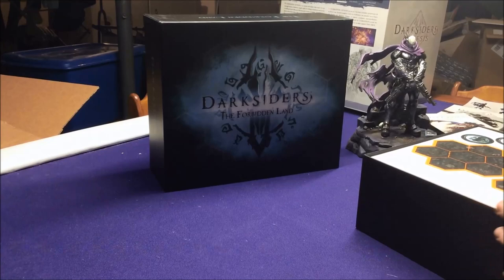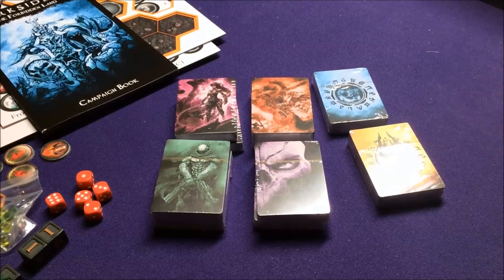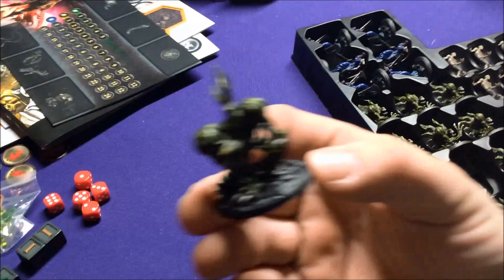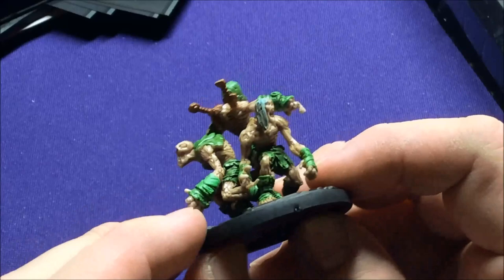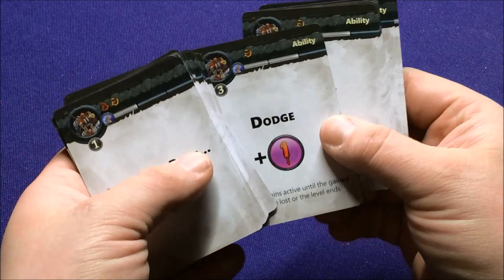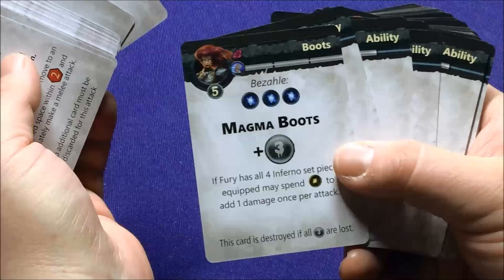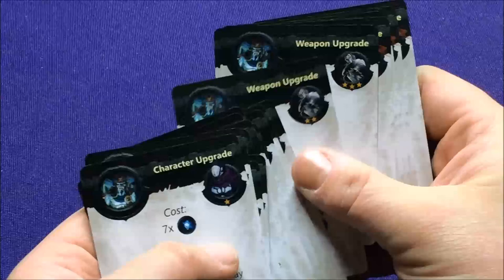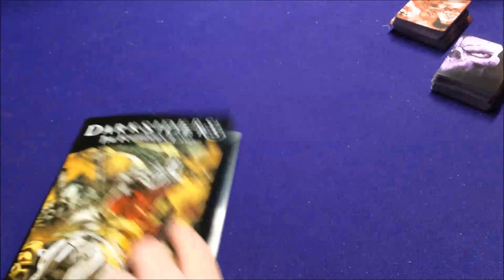Darksiders: The Forbidden Lands unboxing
showing off the content for the Darksiders: The Forbidden Lands board game